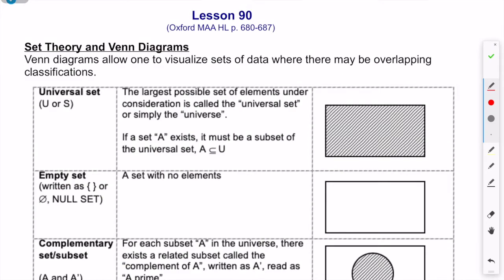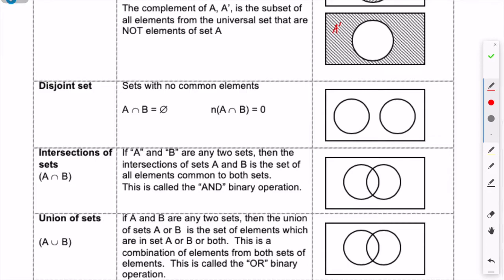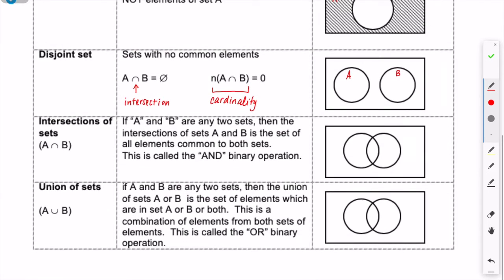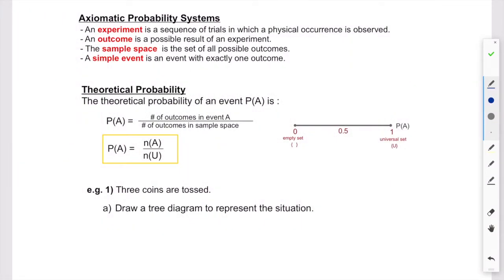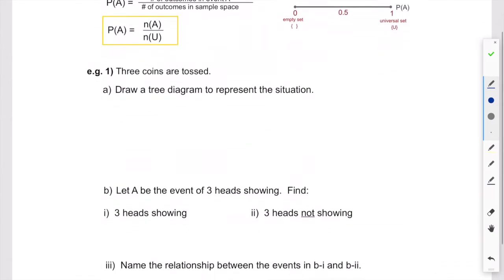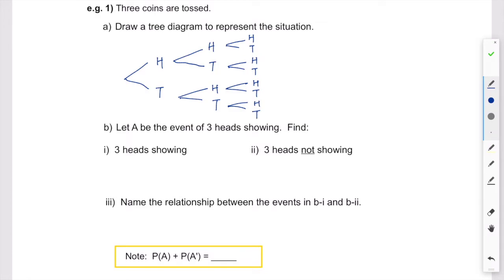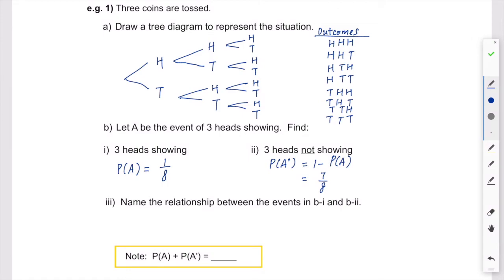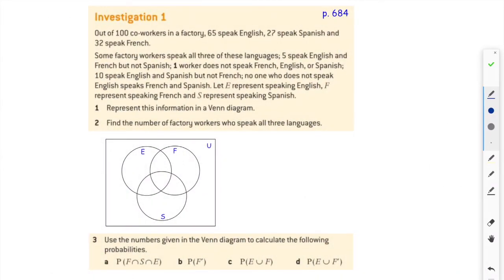IB MAA HL Lesson 90 Part 1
Probability of OR events